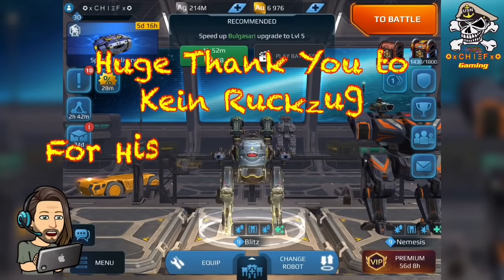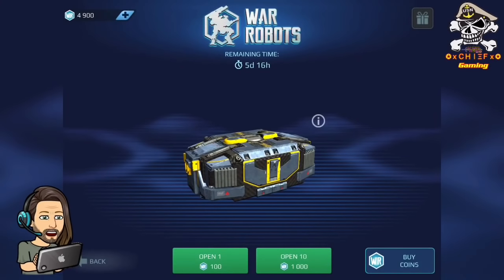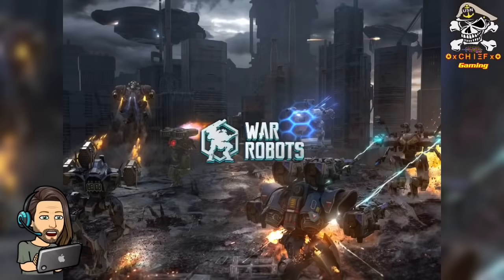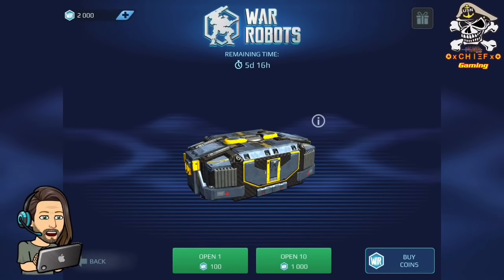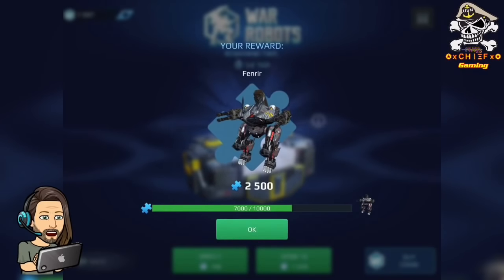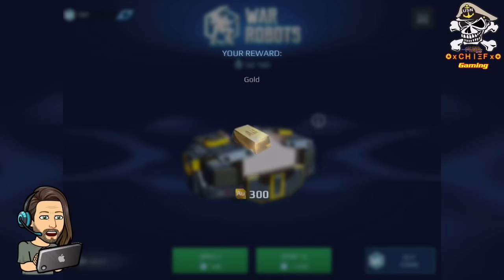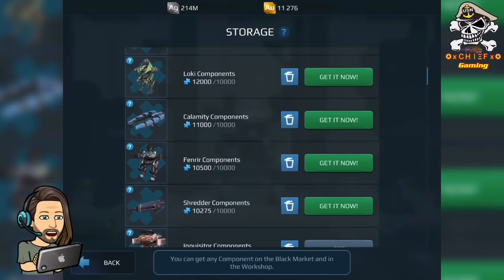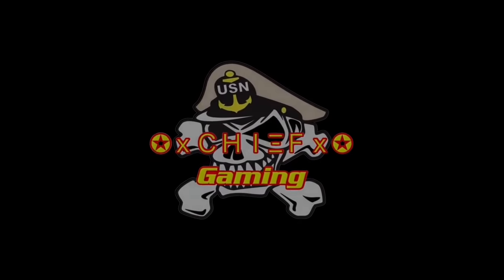Special Delivery Crate Opening WR Anniversary Event - War Robots [WR]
War Robots [WR] Special Delivery Crate Opening WR Anniversary Event
HUGE shoutout to Kein Ruckzug for helping me bring you another Special Delivery Crate Opening Video! WR Anniversary Event Special Delivery Crates tokens are on sale today, so I bought 5k worth of tokens in the hope I would finally get me a Fenrir and Imperial Hades. Watch me spin and see if I got lucky and got what I was hoping for.

xCHIEFx Gaming
Clan: ᴮ%м₂ on iOS
Clan ID: 66358
Main Player ID: HOHSBD on iOS
F2P Alt Player ID: NKYHLK on iOS